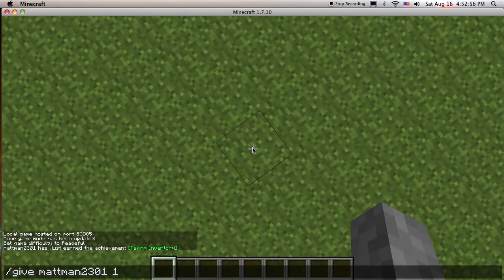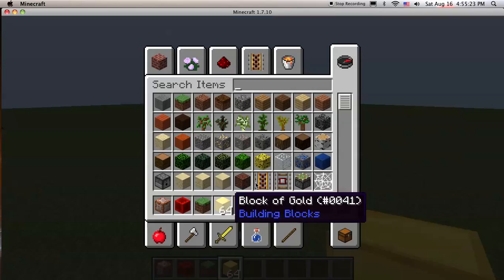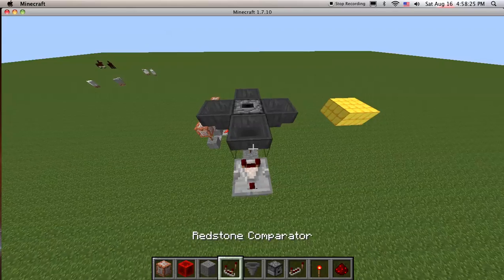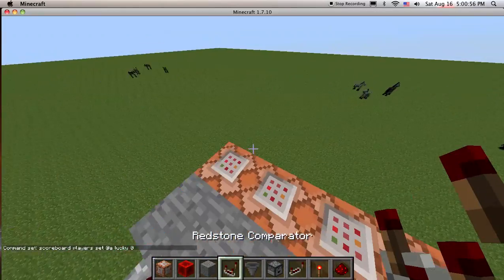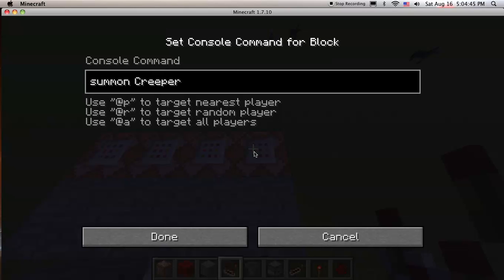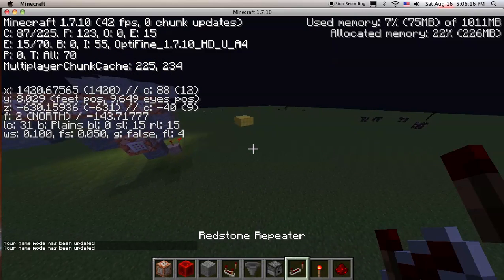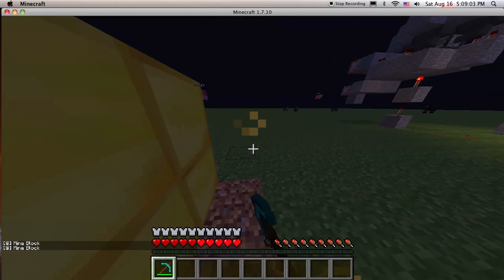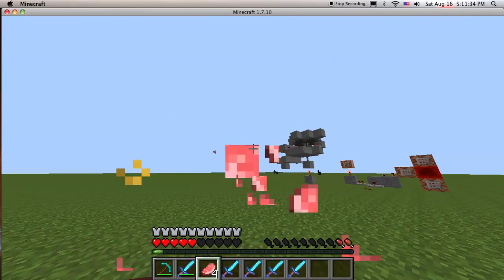Minecraft VANILLA Lucky Blocks?! TUTORIAL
Hey guys it's mtamoto2n once again and today i have for you. my idea of lucky blocks IN VANILLA MINECRAFT!